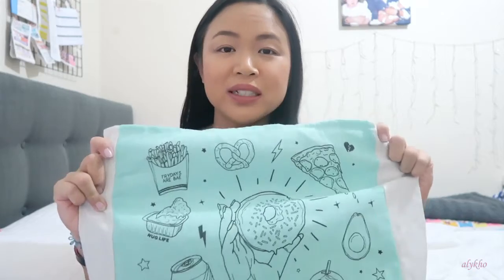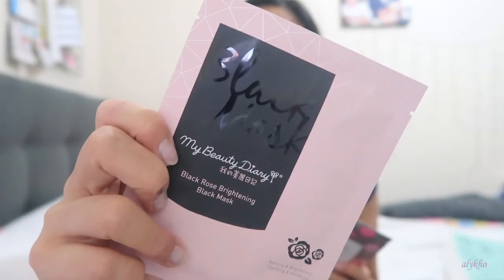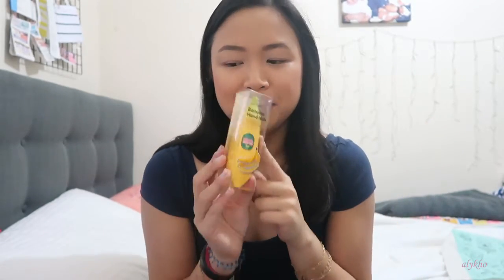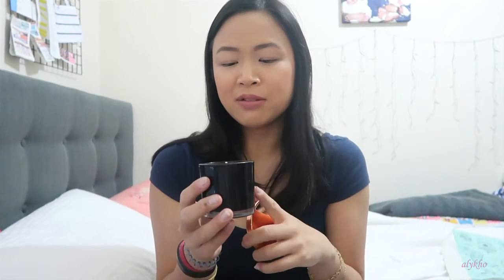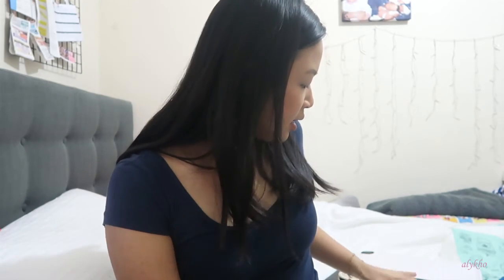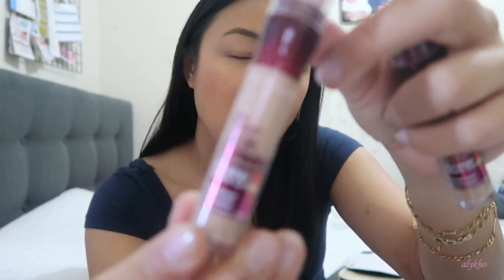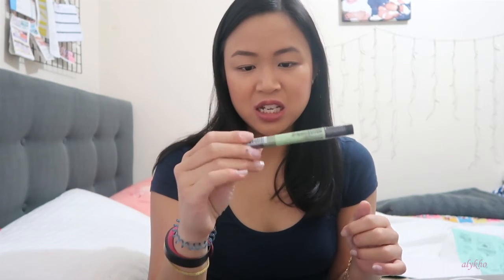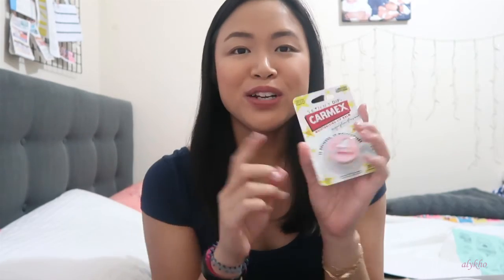April haul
Hello all and welcome to my first haul video. I'm not sure if this is a one off video or if I will continue this every month.

Anyway I hope you guys enjoy this video. Give the video a thumbsup if you want me to continue making monthly haul videos.

COSMEHUT | Tony Moly Tako pore strip
                         My Beauty Diary Hyaluronic acid moisturising mask
                         My Beauty Diary Black rose brightening black mask
                         My Beauty Diary Rose moisturising essence mask
                         Special care Mizon apple smoothie peeling gel
                         Tony Moly Banana hand milk

DUSK | Honeydew scented room spray
             Tropical spice single wick soy candle
             Coffee single wick soy candle

JB HIFI | Acer Aspire 7 15.6 inch latop

TYPO | Disney laptop bag

ZARA | Trafaluc Spring/Summer 2017 flower shirt
             Trafaluc Spring/Summer 2017 strawberry shirt
             Trafaluc Spring/Summer 2017  peachful shirt

MYER | HUsh Puppies Cesky Bungee Slipon

PRICELINE | Loreal Infallible 24 H-matte foundation in 24 Golden beige
                      Models Own now brow eyebrow pencil blender duo
                      Models Prefer airbrush foundation brush MPA 101
                      Loreal Infallible anti-redness primer
                      Maybelline master camo
                      Essie treat love and colour in laven-dearly
                      Physician's formula butter blush in plum rose

TERRY WHITE CHEMIST | Carmex sugar plum moisturising lip balm